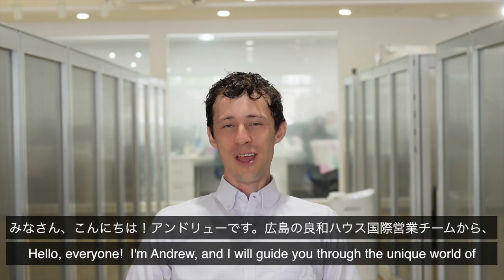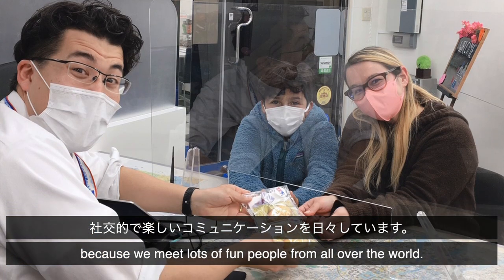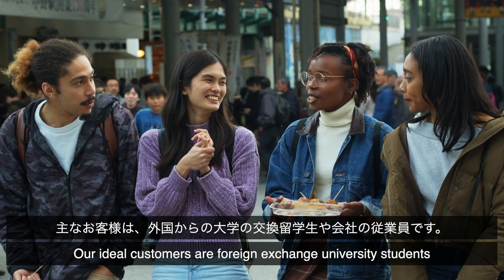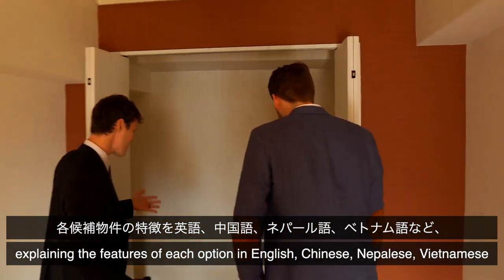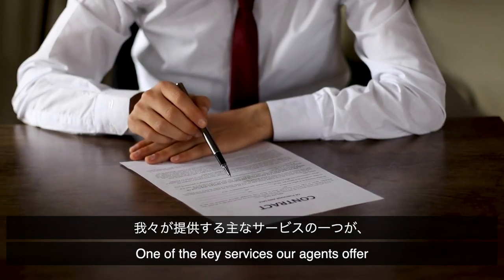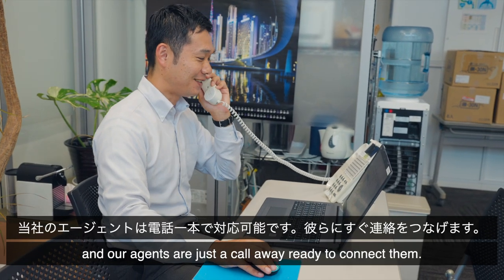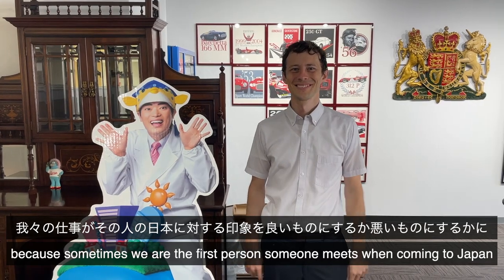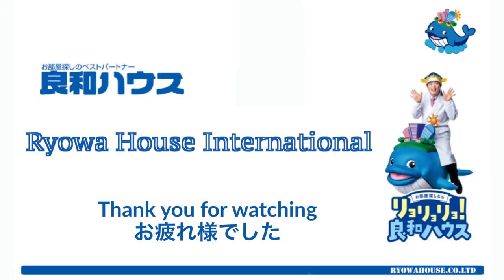Ryowa House International Team Introduction 2023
Welcome to our international team introduction video! Get to know the faces behind our success and learn how our dedicated team members work together to help our international customers.

We currently have language services in Chinese, Japanese, Vietnamese, English and Spanish.